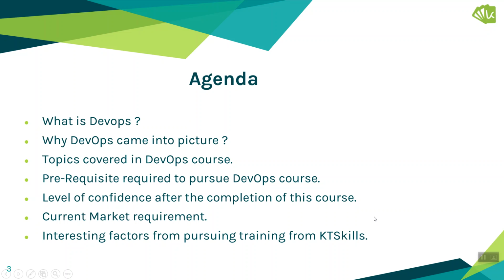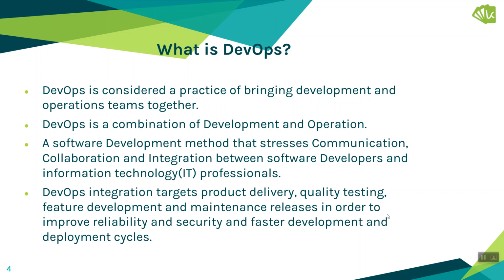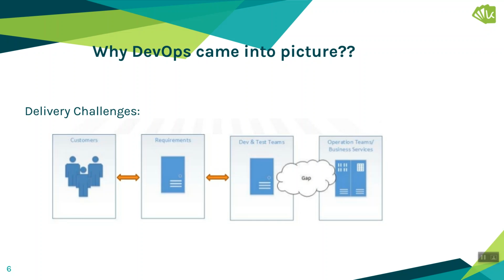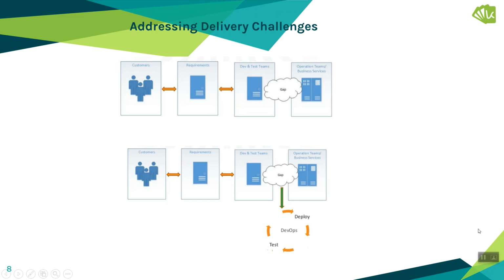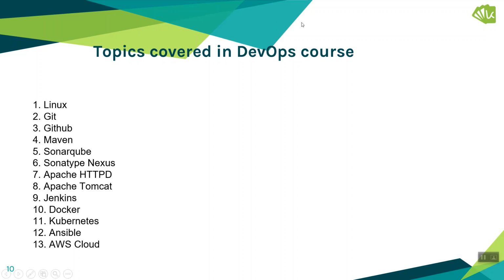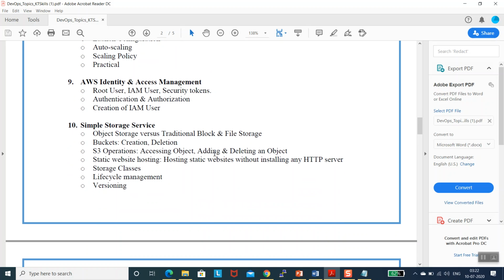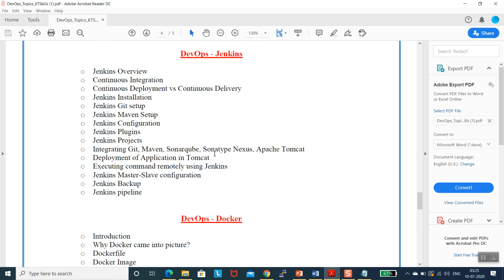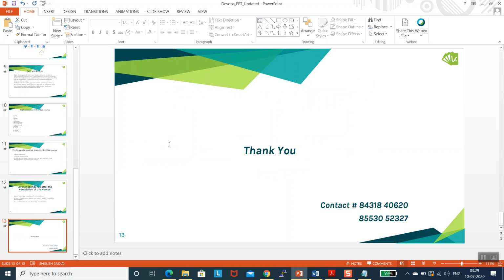Introduction to Devops | Live free webinar |KT SKILL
Introduction and overview of Devops.